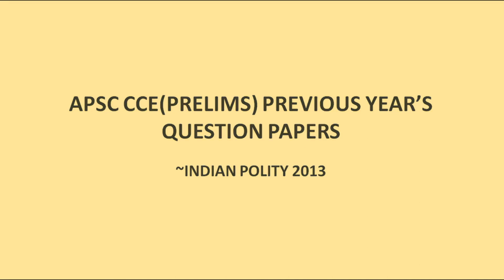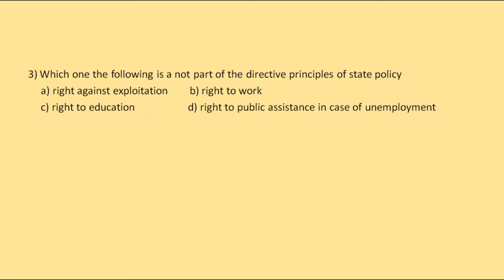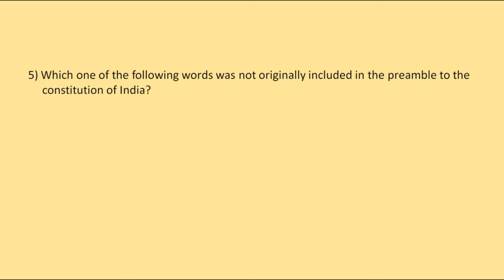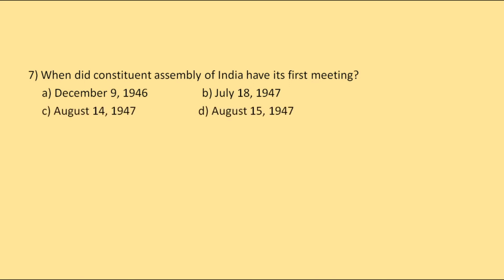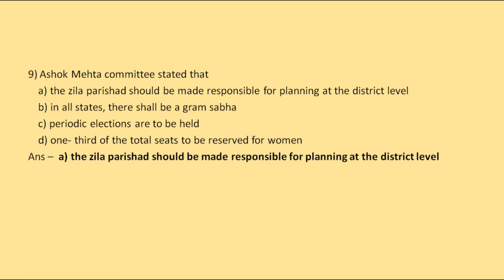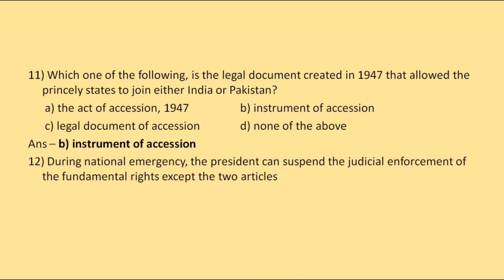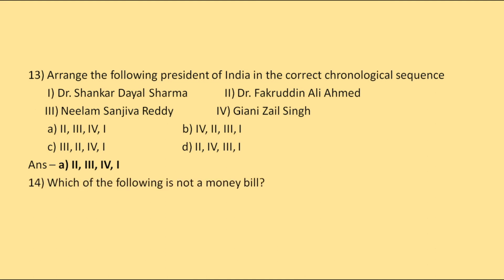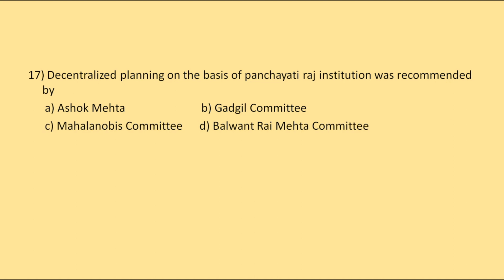APSC Previous Year's Question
We are discussing the previous year's questions of APSC. Since we are already discussing Indian Polity by M Laxmikanth. This book is considered as the Bible of Polity. We hope this will help all the APSC CCE  aspirants as well as the other Assam state government examinations. We will also provide the relative mock test for each chapter. We are looking forward to your valuable feedback.

With regards,

TEAM EXCEL EDUCATION